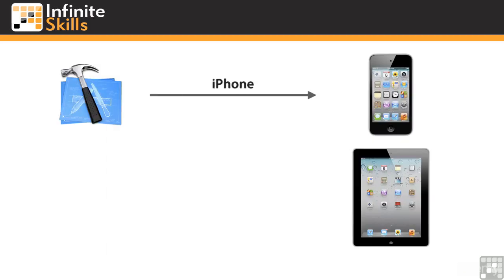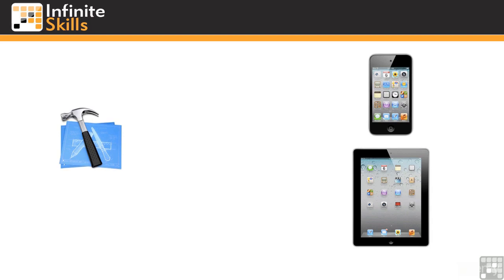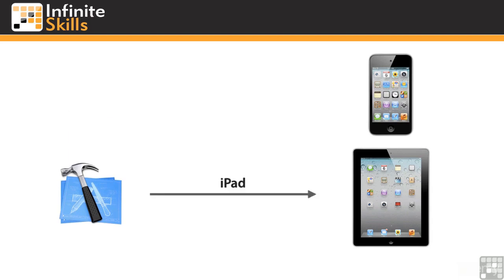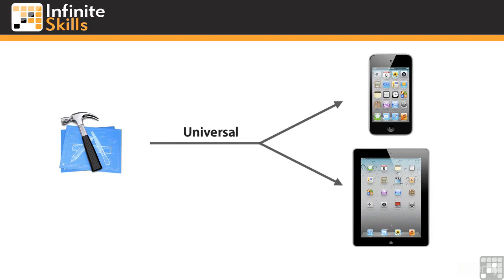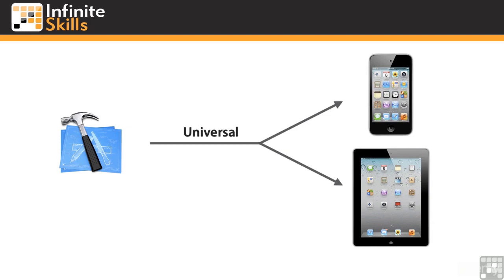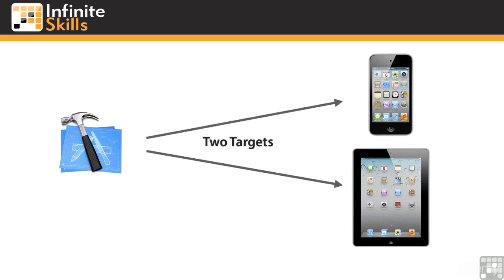Chapter -2 | Getting Started | iPhone iPad And Universal Apps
Welcome to Chapter 2 of our "Getting Started with iOS Development" series! In this episode, we'll explore the concept of building apps that target different iOS devices, including iPhones, iPads, and creating Universal Apps. Understanding how to adapt your app for various device types is essential for reaching a broader audience and enhancing user experiences.

In this chapter, we'll cover:

The differences between iPhone and iPad app layouts.
Design considerations for creating Universal Apps that work seamlessly across both device types.
How to configure your Xcode project to support multiple device sizes and orientations.
By the end of this video, you'll be well-equipped to develop apps that cater to a wide range of iOS devices, ensuring your app looks and functions great on iPhones and iPads alike.